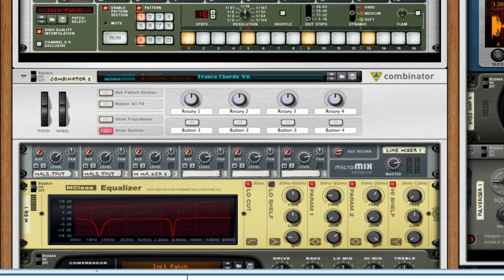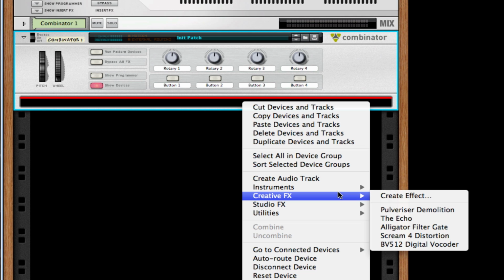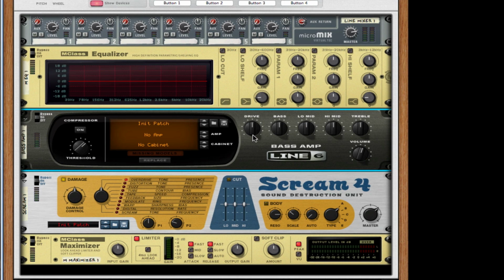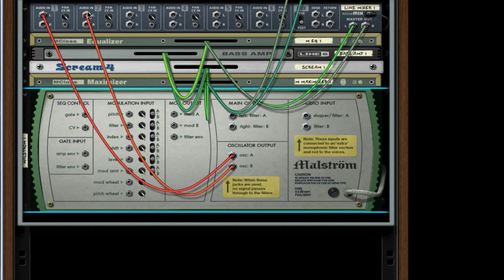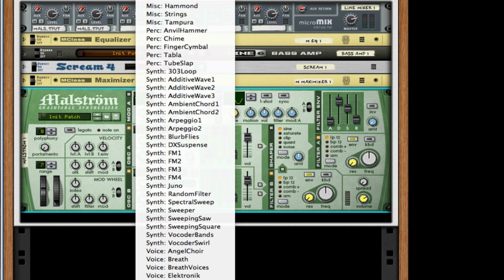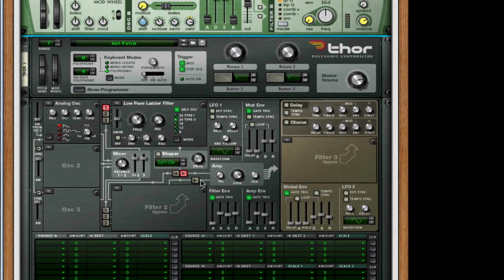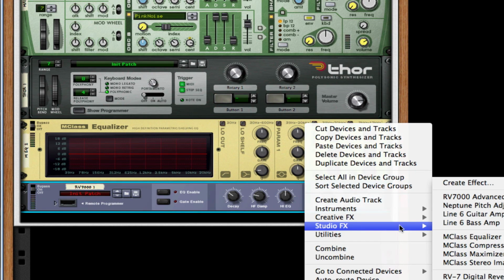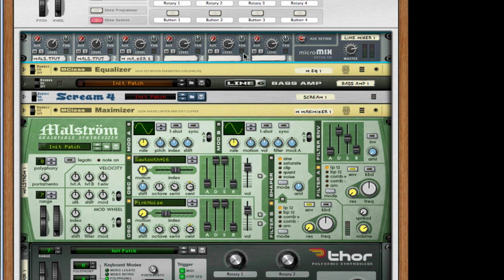Trance Chords V6 Tutorial in (Reason 6.5.3)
Yet again another trance chords tutorial, what I am teaching in this tutorial are more for the mids and highs when creating the chords for your track.
Have a crazy day and I'll see you tomorrow!